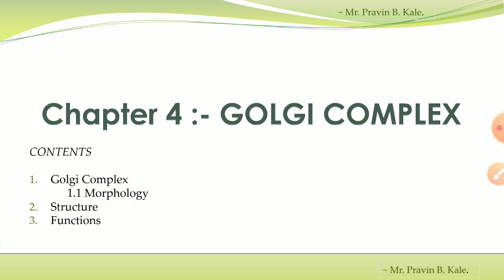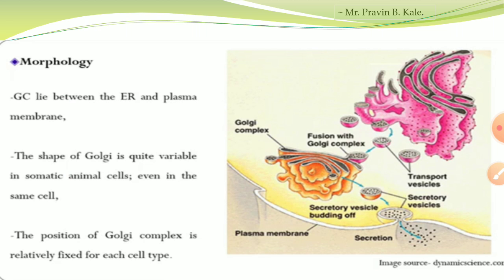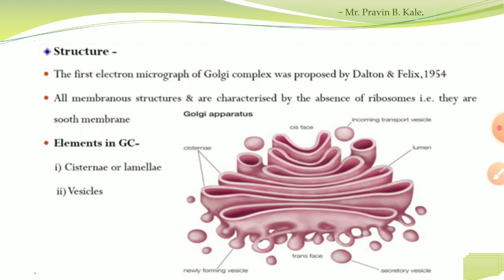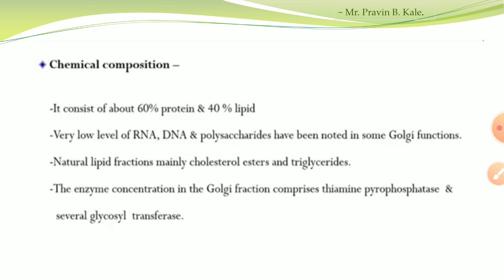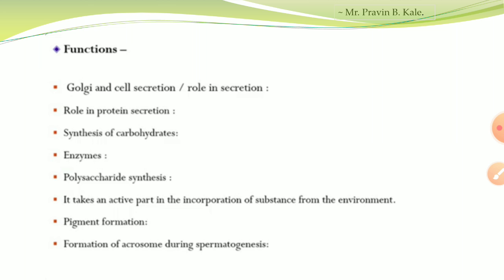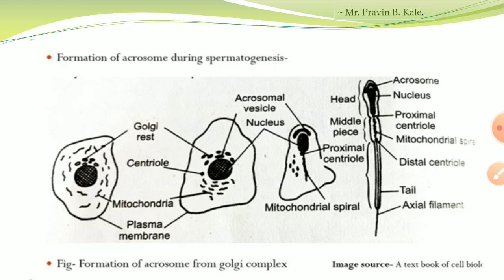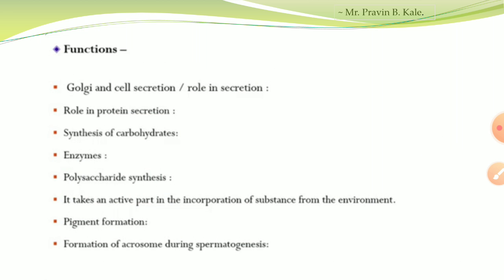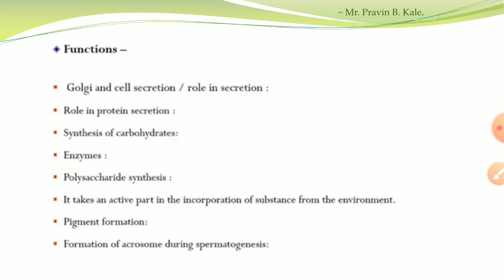Golgi complex (Chapter 4) //Cell Biology//T. Y. B.Sc. * (ZY-336)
Assist. Prof. Pravin Kale (Department of Zoology; SNJB's ACS College Chandwad.